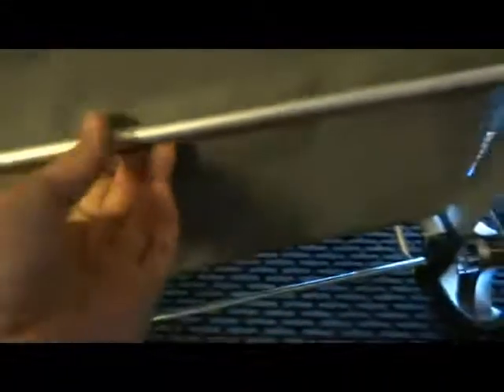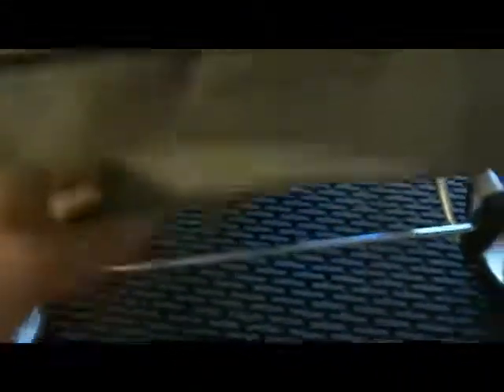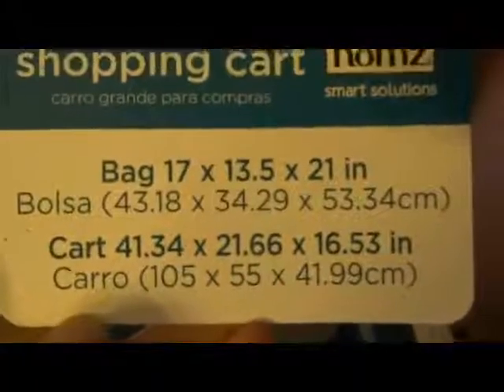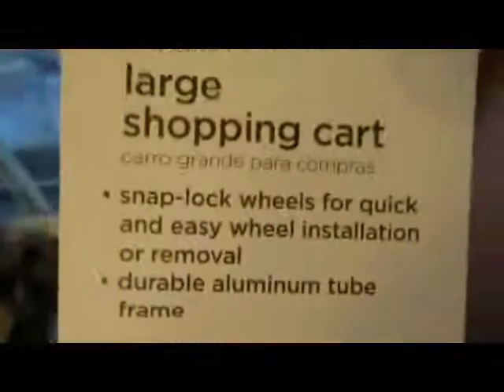HOMZ Large Euro Tote Shopping Cart, Large, Lightweight Shopping Cart